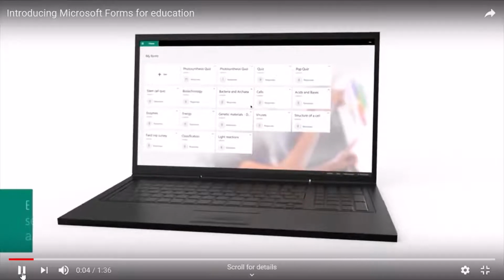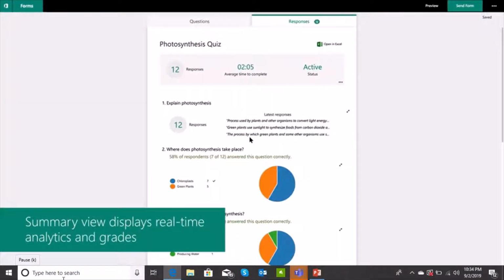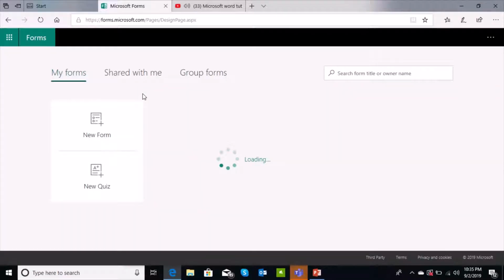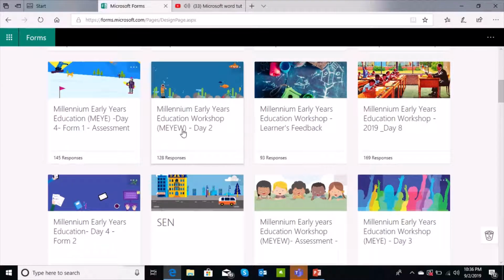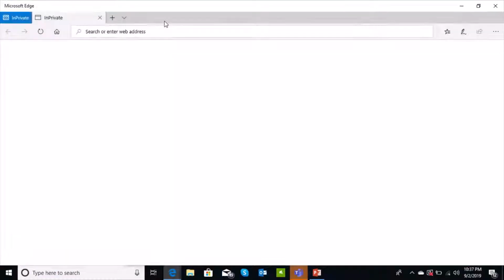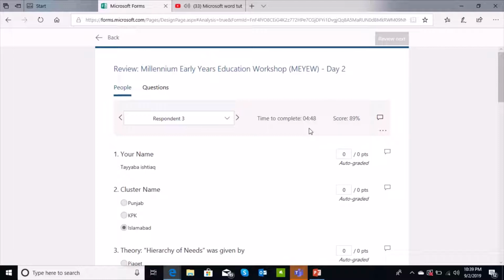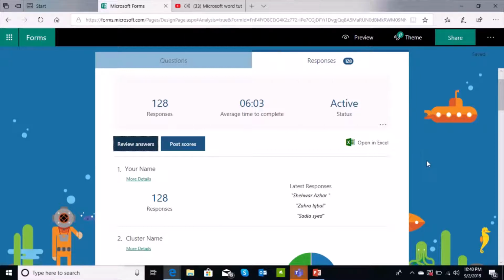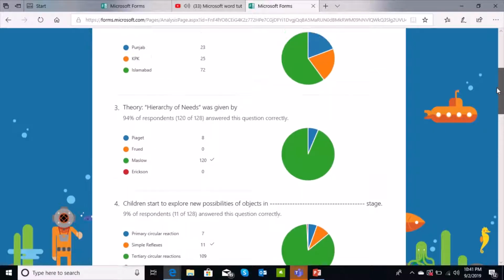TechTipTuesday- Microsoft Forms for Formative and Summative Assessment , Online Quiz and Feedback